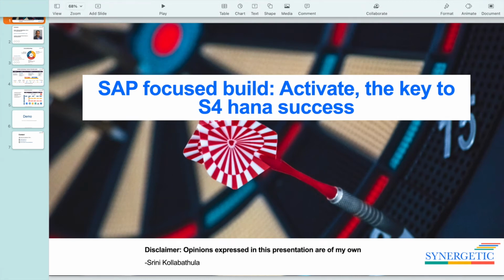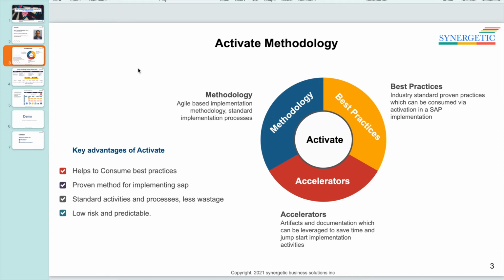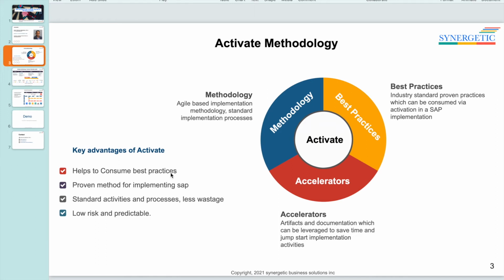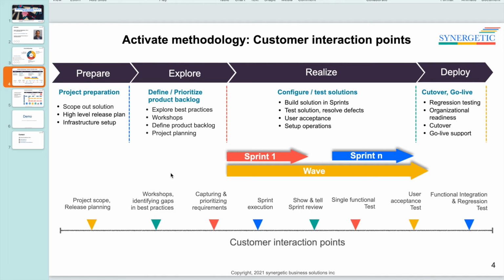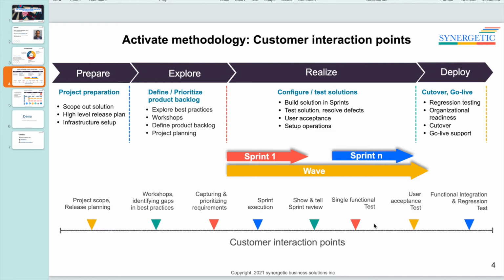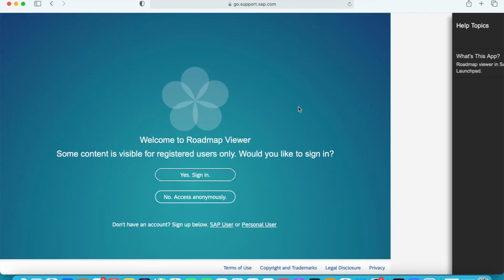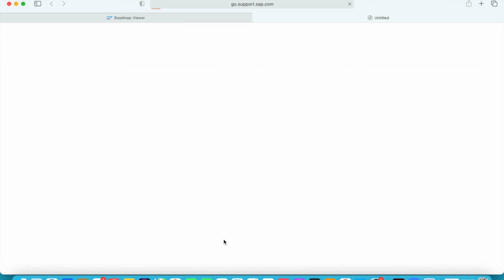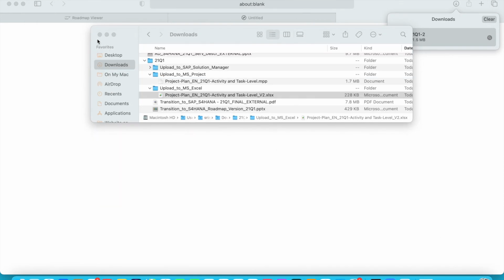Focused Build - Activate Methodology the key for S4hana success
Watch this discussion to understand why adopting Activate methodology is important for S4hana success